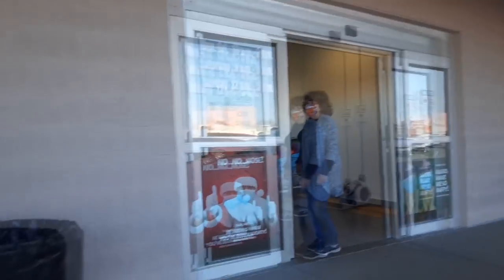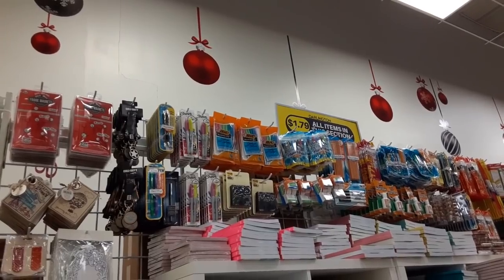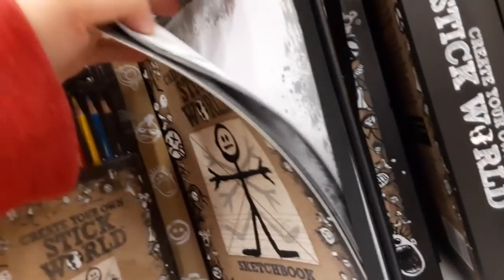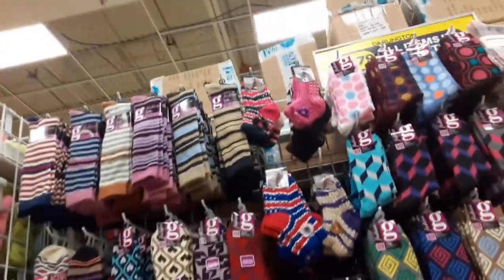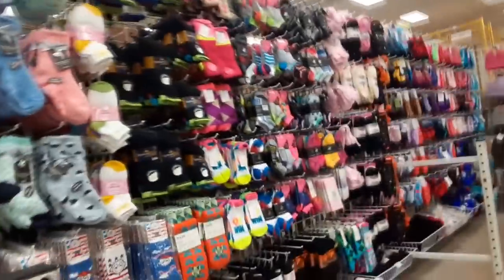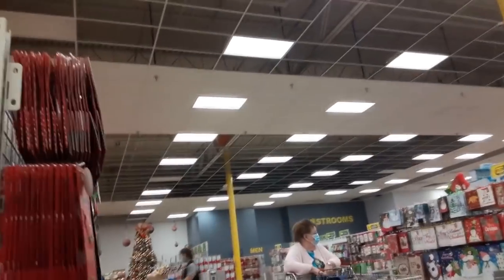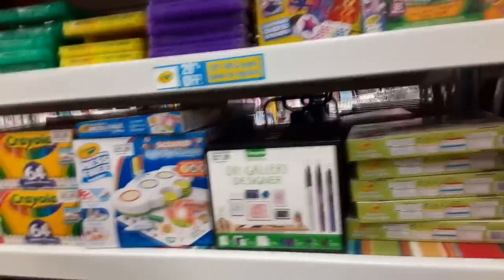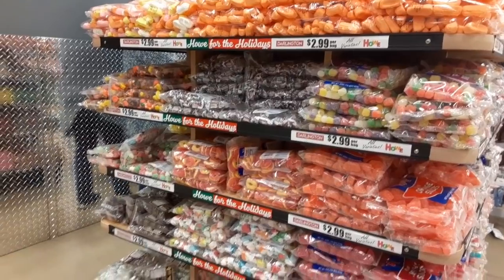(( ASMR )) Shop With Me - Darlington Warehouse (Fort Wayne Indiana)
Shop With Me! Darlington Warehouse Fort Wayne, Indiana.

My videos are now on the Tingles app!!
Happy Relaxing..

Instagram: Rach113 ( I'm on here the most.)